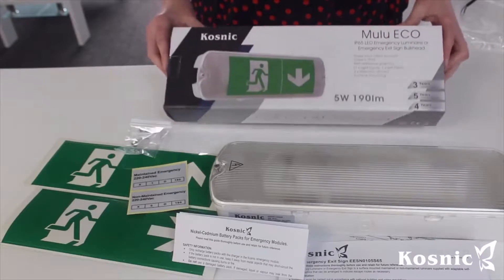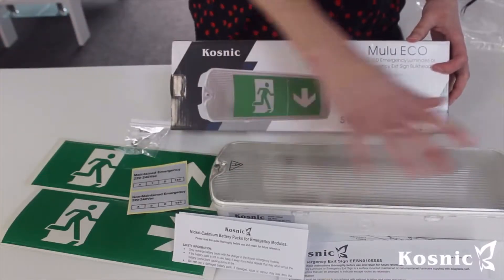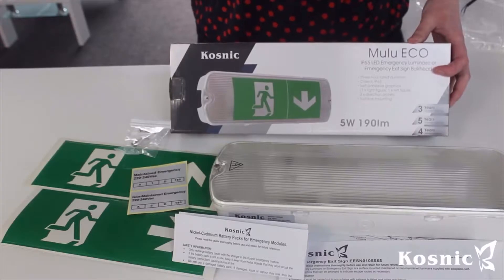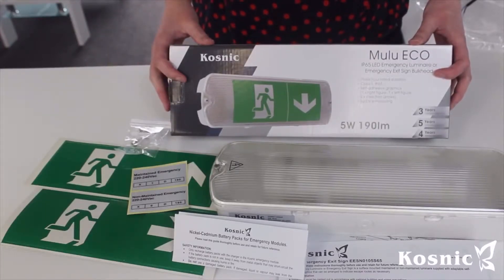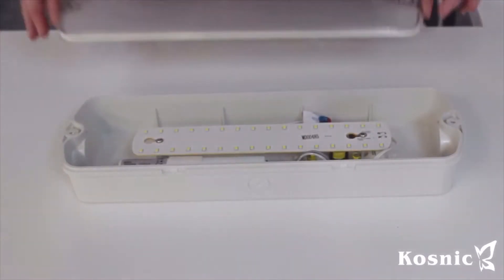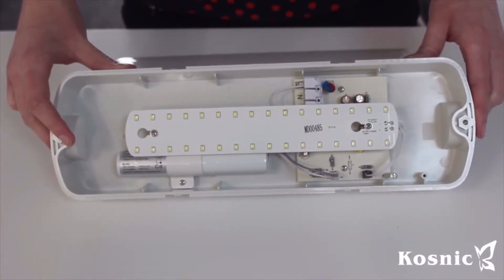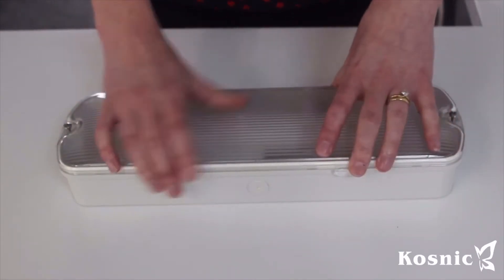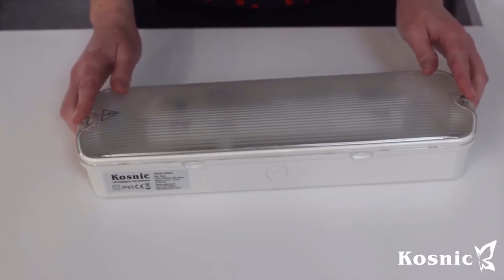Mulu Emergency Exit Bulkhead Unboxing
Kosnic’s LED Emergency Exit Sign or Emergency Bulkhead Luminaire is a self-contained, multi-purpose, non-maintained or maintained 3-hour emergency exit sign or emergency luminaire solution. The fitting can be used with or without the emergency exit graphics. It is supplied with adaptable self-adhesive graphics that can be arranged to indicate escape routes as necessary.